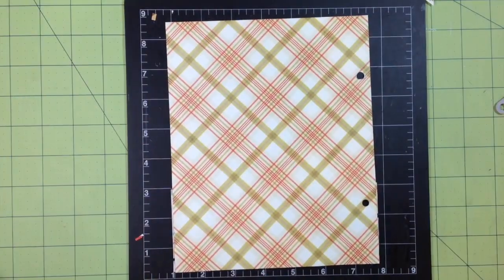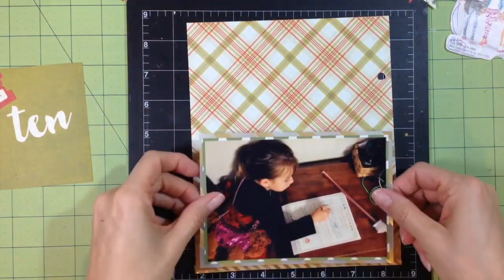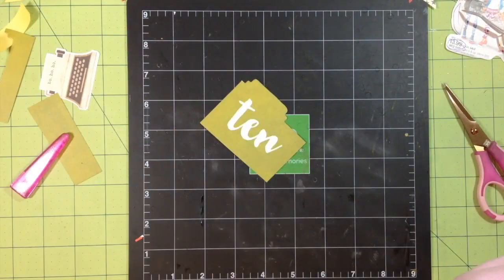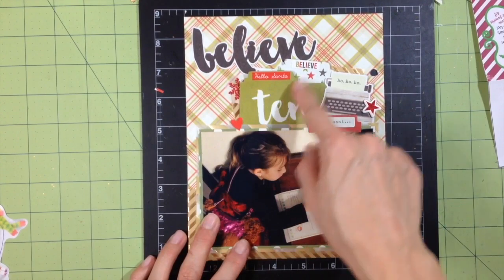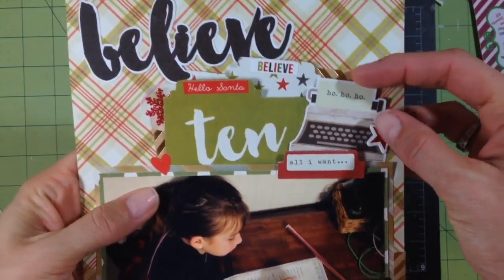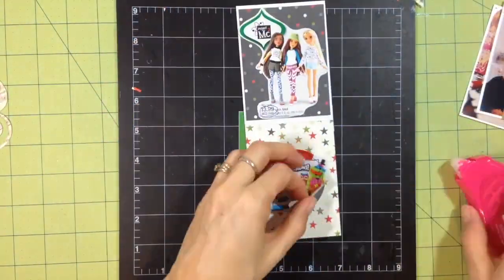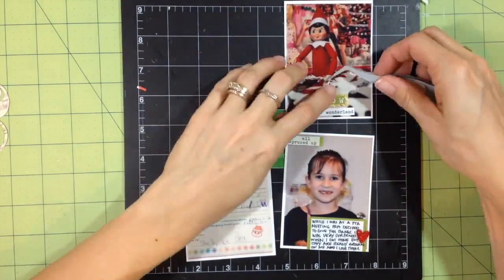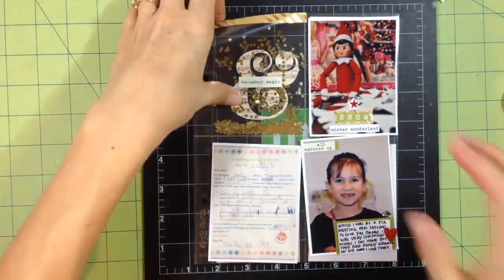December Daily - Day 10 (2015)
Today I have Day 10 of my December Daily. Slowly but surly I am getting through my album.  Hope you are enjoying this series.